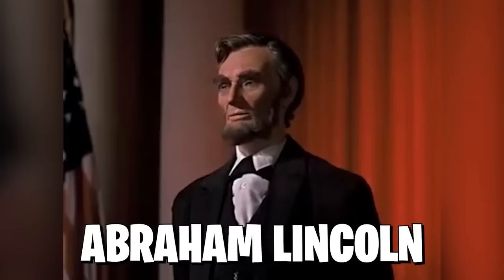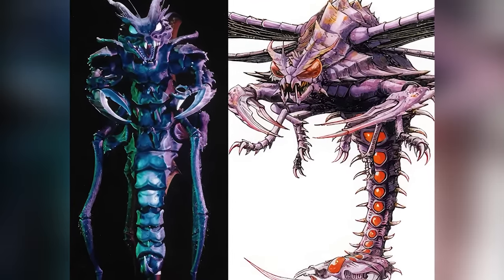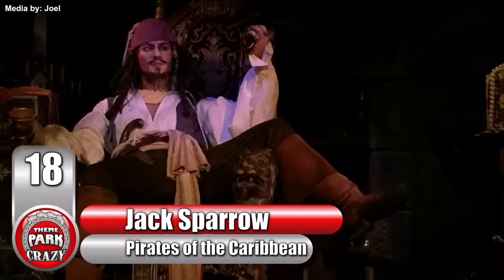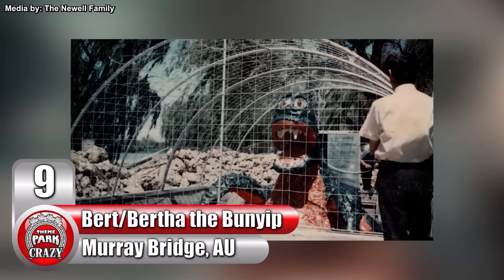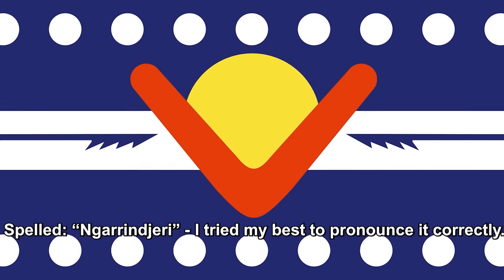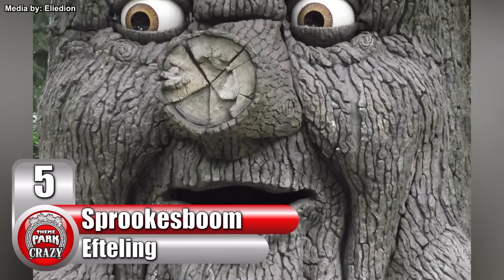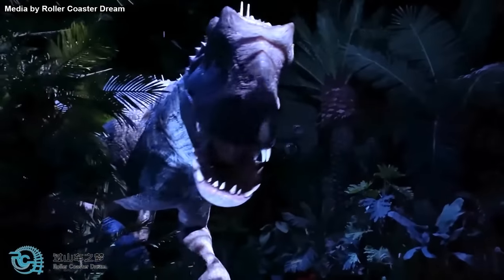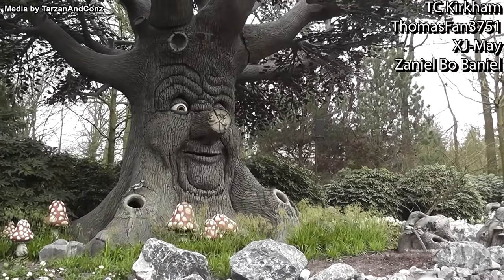Top 20 BEST Animatronics Ever - (Disney, Universal, & More)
When it comes to theme parks and attractions, there are a ton of notable animatronics. Bot only a few of them were ranked by the viewers as the best of the best.

0:00 Intro
0:37 The Alien
2:18 The Carnotaurus
3:58 Jack Sparrow
5:06 Hondo Ohnaka
6:20 Kylo Ren
7:20 King Kong (Skull Island)
8:35 Maleficent
9:46 King Kong (Kongfrontation)
11:01 T-Rex
12:27 Goblin Bankers
13:50 Davey Jones
14:51 Bert/Bertha The Bunyip
17:02 Cars Cast
18:13 Abraham Lincoln
19:45 Jaws
21:41 Sprookjesboom (Not Sprookesboom)
22:28 Indominus Rex
23:33 Yeti
25:18 Shaman of Songs
26:51 Spider-Man Stuntronic
28:33 Comment Shout-Out
29:19 Outro

Wine & Spirits (Instrumental Version) - Xavy Rusan

We've Got a Good Thing Going - Matt Large

See the Moon (Instrumental Version) - Gamma Skies

Thumbnail images by:

Loren Javier (the T-Rex)

Eliedion - (Sprookjesboom)